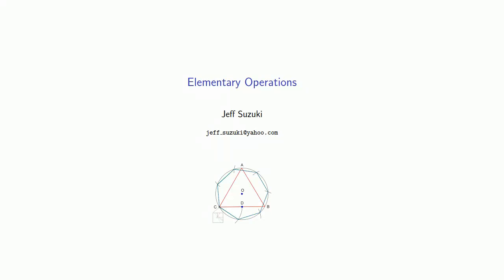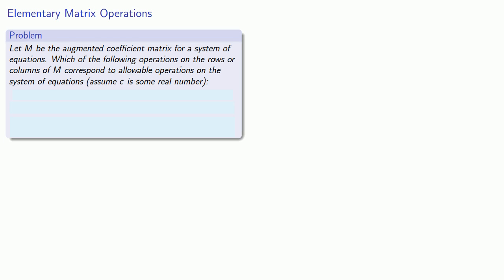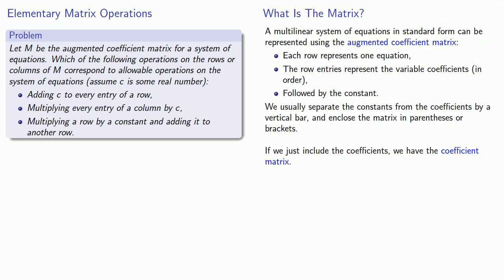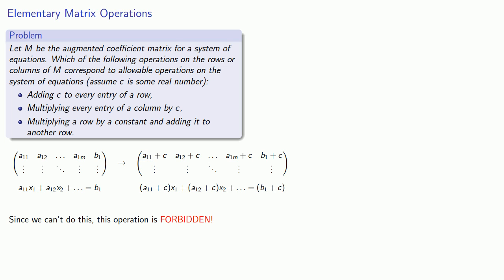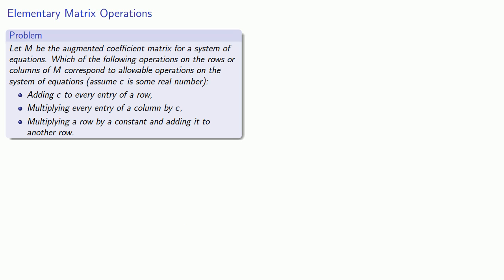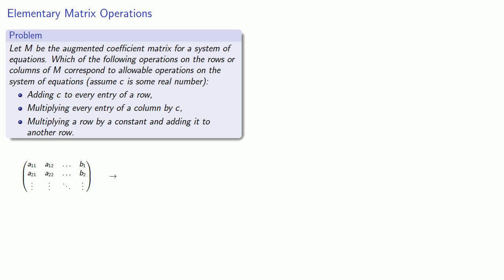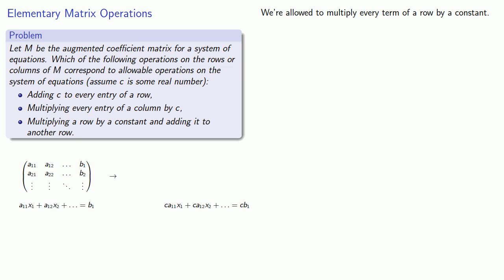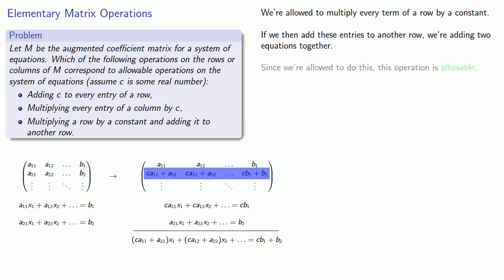Solution: Allowable Elementary Row Operations